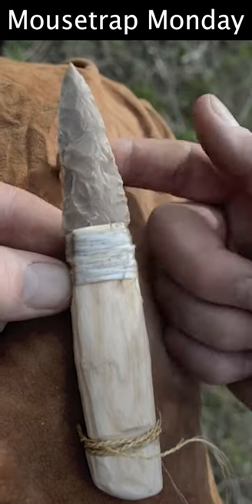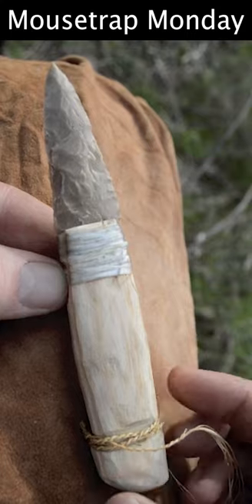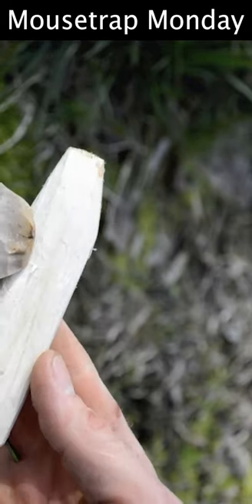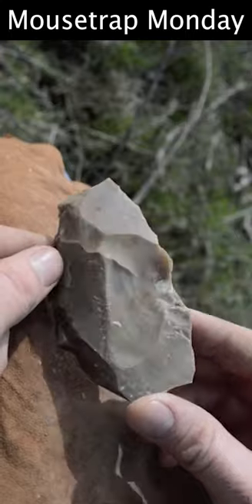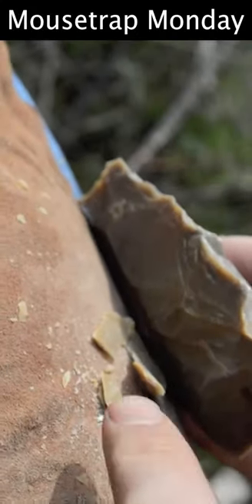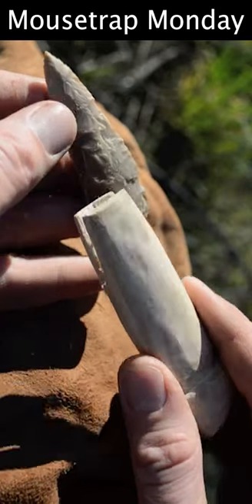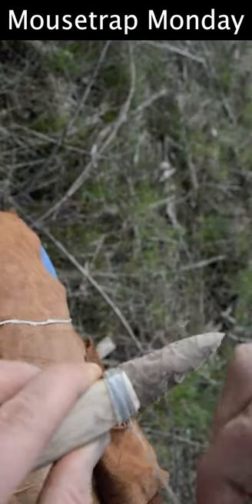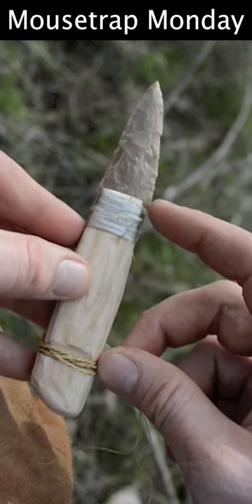How To Make An Otzi The Iceman Knife - 5000 Year Old Stone Dagger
How to make a 5000 year old Otzi The Iceman Flint Knife. - Flintknapping